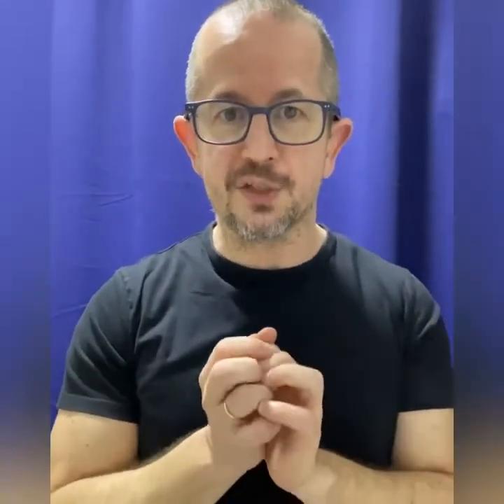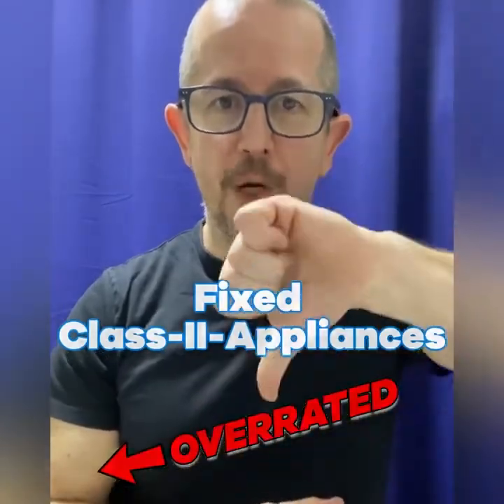Fixed Class-II-Appliances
Here comes another episode of the LeanOrthodontics®️
OVERRATED/UNDERRATED Show

Today's topic: Fixed Class-II-Appliances

Dr. Martin Baxmann